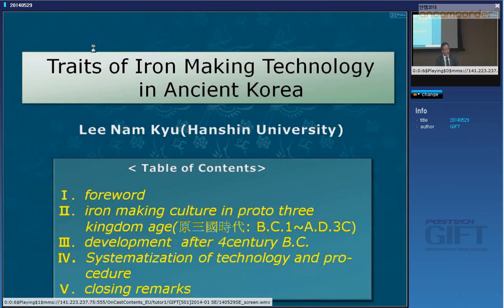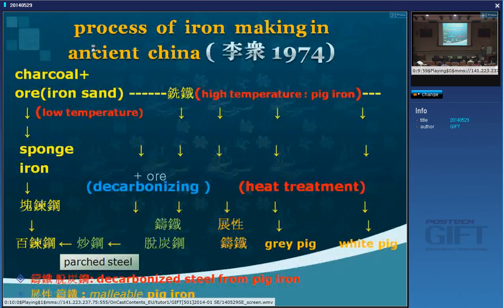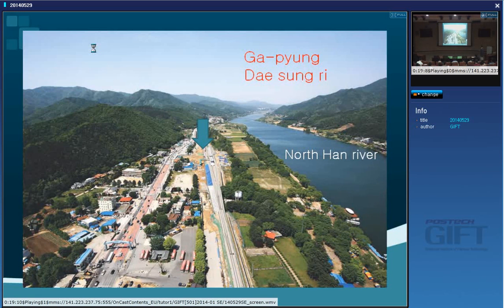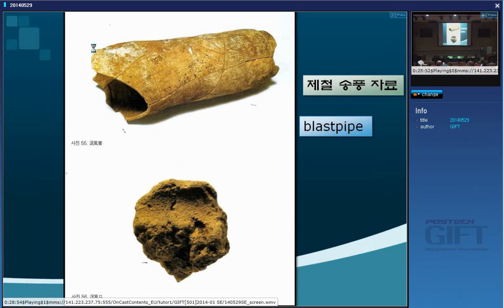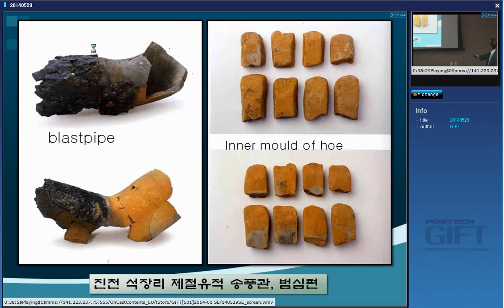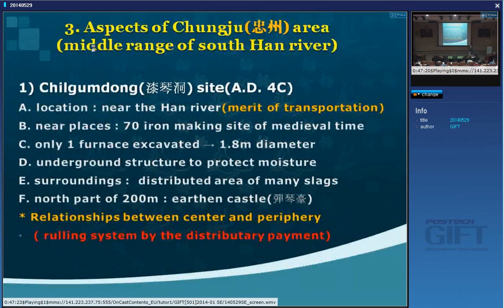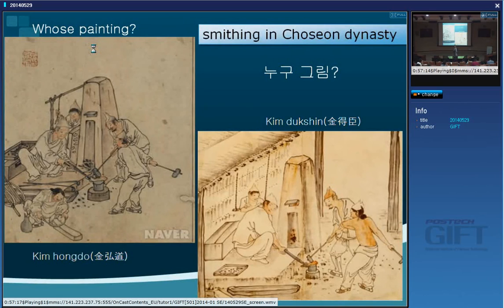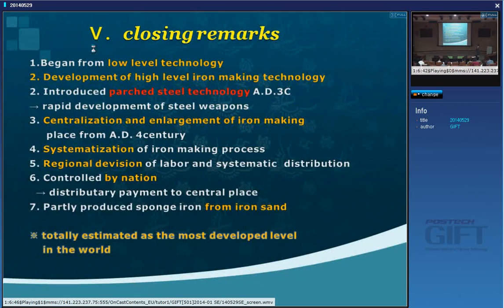Ironmaking in ancient Korea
Traits in ironmaking in ancient Korea, a lecture by Professor Lee Nam Kyu, Hanshin University. The talk was given at the Graduate Institute of Ferrous Technology, POSTECH, South Korea